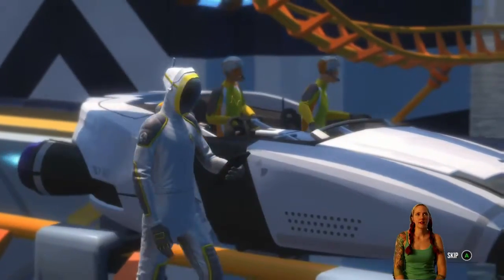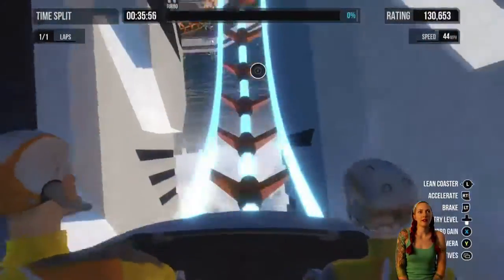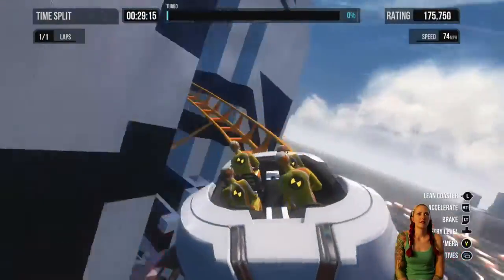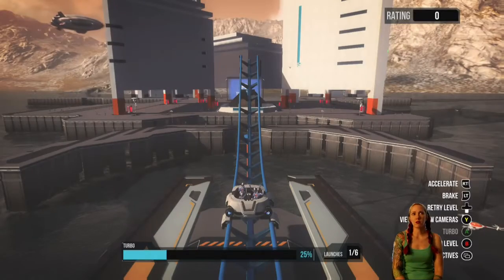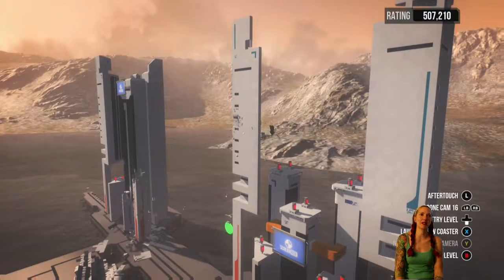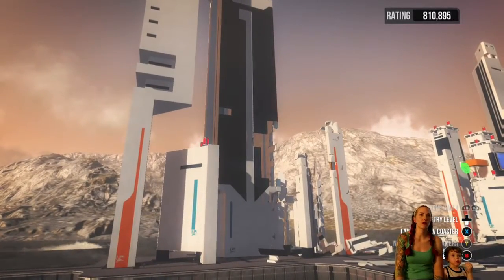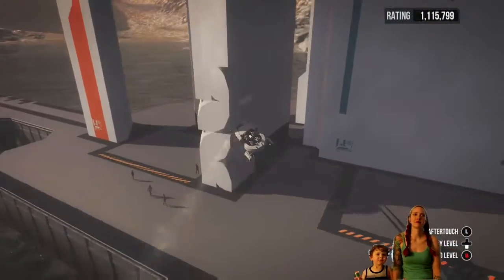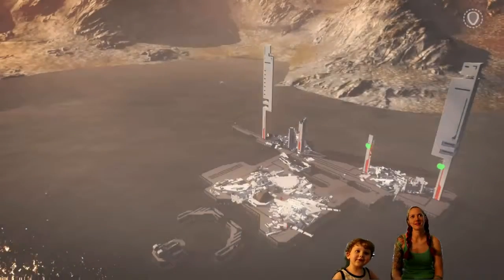ScreamRide Harley's First Few 2.0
Screamride HFF